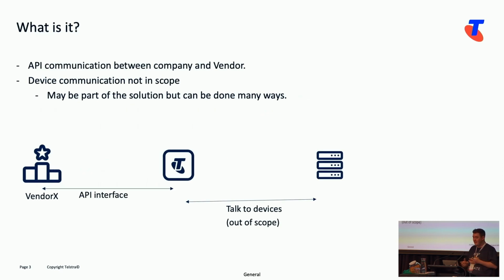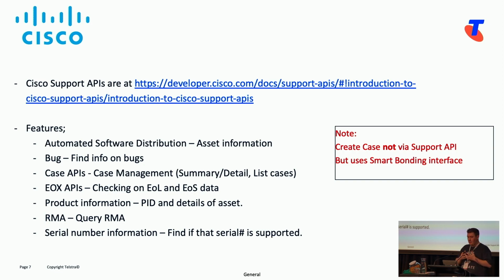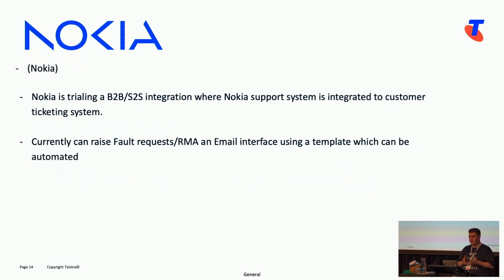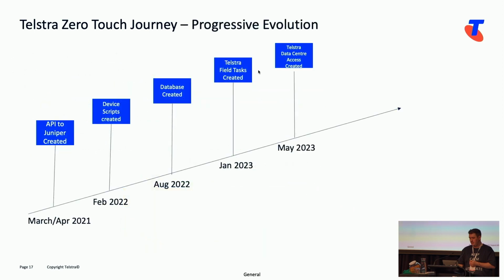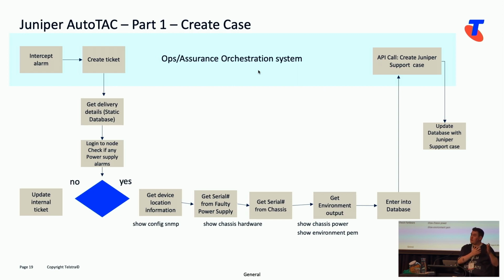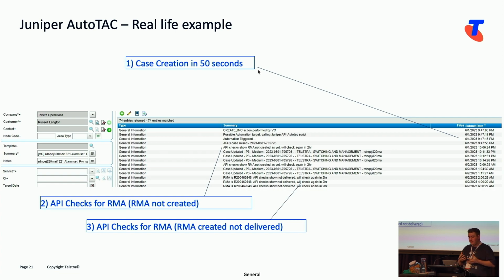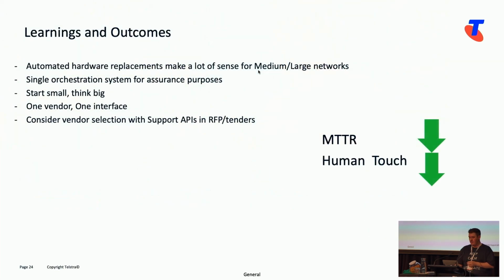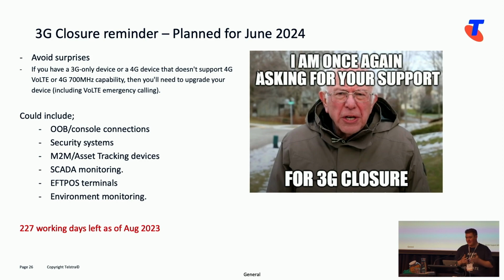AusNOG 2023 - Russell Langton - Telstra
Vendor Support APIs and how Telstra has used them to automate zero touch workflows